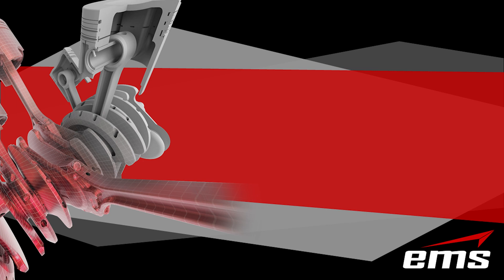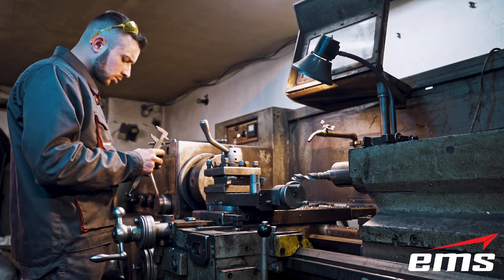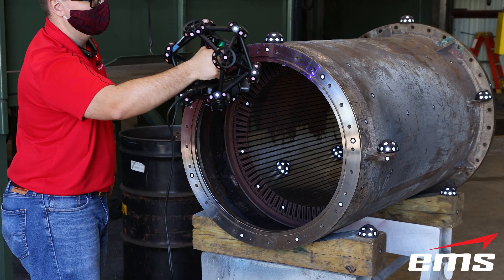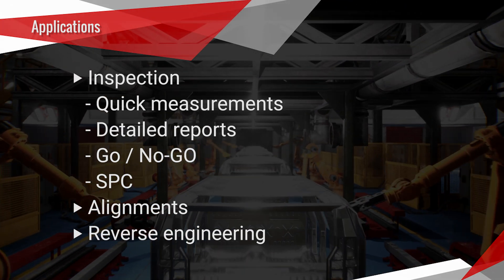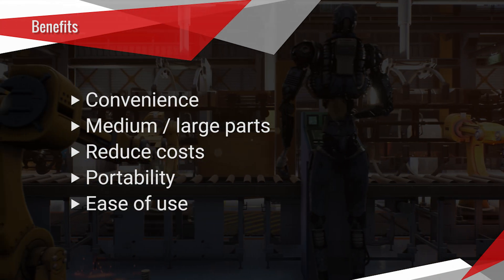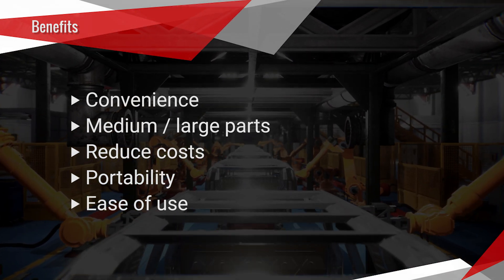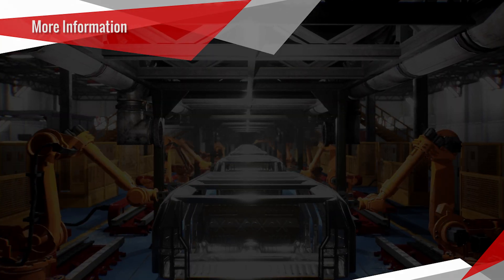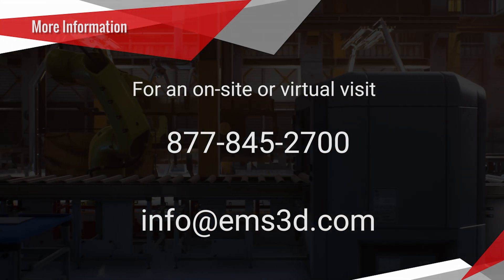What is Shop Floor Metrology ?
In this video we take a closer look at what is shop floor metrology, various technologies, benefits, challenges and how to evaluate a systems.

1.  Definition 0:53
2. Overview 1:32
3. Types 2:05
4. Applications 5:55
5. Benefits 6:55
6. Challenges 9:16
7. Evaluating 10:45
8. Wrap up 13:37